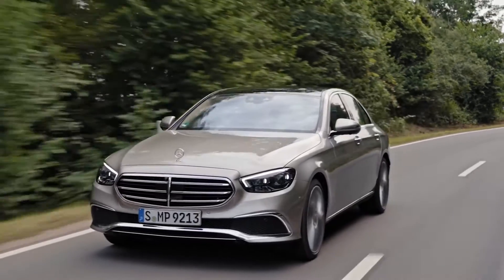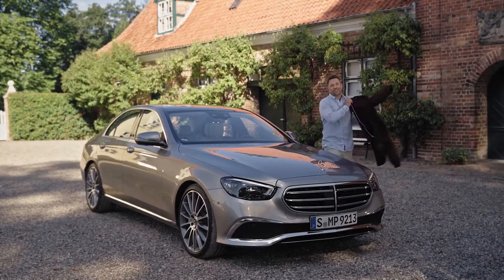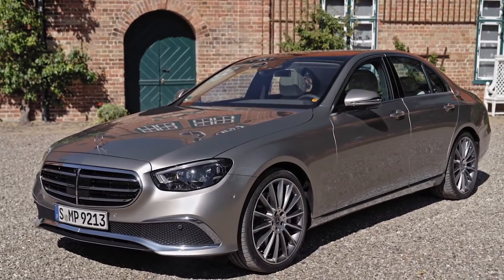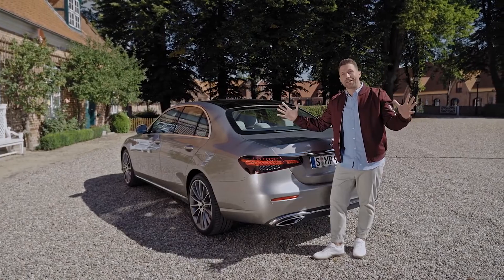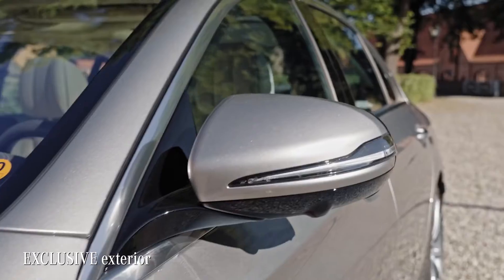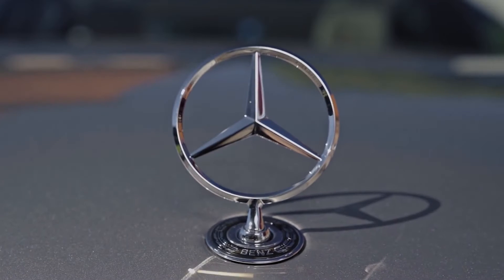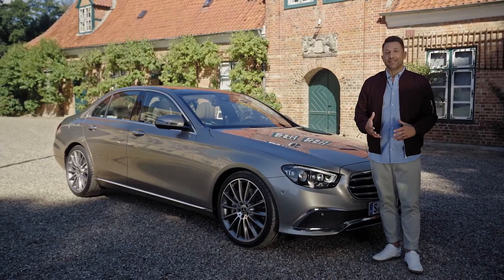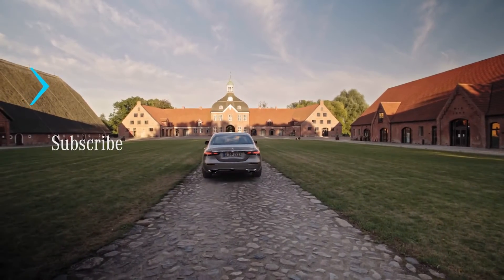2021 Mercedes-Benz E-class | Great Car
Overview
The 2021 Mercedes-Benz E-class epitomizes sophistication with its bleeding technology, classy appearance, and extravagant cabin. Available as a four-door sedan or two-door coupe and cabriolet, the Mercedes can be made to match all manner of upper-class lifestyles. It also offers a set of distinct powertrains that range from an entry-level four-cylinder to a plug-in hybrid to a zesty turbocharged six-cylinder that makes 362 horsepower. The 2021 E-class family chauffeurs passengers in quiet comfort thanks to a serene interior and a pillowy ride. The experience is not unlike a smaller and more affordable version of the ultra-luxurious S-class.

Mercedes-Benz introduces a mid-cycle update of the E-class lineup for 2021. The changes apply to the sedan as well as the coupe and cabriolet models. The updates include revised front and rear styling, an all-new steering-wheel design, the latest MBUX infotainment system, and enhanced driver-assistance technology. The E450 replaces its twin-turbo V-6 with a new turbocharged inline-six-cylinder engine. Mercedes also brings the long-promised E350e plug-in hybrid to America for the first time.

We recommend the sedan body style and advocate for the E450, with its potent six-cylinder powertrain and standard 4Matic all-wheel-drive system. It comes standard with blind-spot monitoring, a fully digital dashboard, heated front seats with memory settings, an infotainment system with Apple CarPlay and Android Auto, and passive entry. To that we'd add the optional air suspension, head-up display, heated steering wheel, multi-contour front seats with massage functions, and ventilated front-seat cushions.

Every E-class features an obedient nine-speed automatic transmission that pairs with three distinct engines. The E350 has a turbocharged four-cylinder that makes 255 horsepower and 273 lb-ft of torque. It pairs with either rear- or all-wheel drive. The plug-in-hybrid E350e is only available with rear-wheel drive, but its four-cylinder engine works with an electric motor to generate a total output of 315 horsepower and 516 lb-ft. The E450 is powered by a turbocharged inline-six-cylinder engine with a 48-volt hybrid system that doubles as an electric supercharger. The setup sends 362 horsepower and 369 lb-ft to all four wheels. Since the E-class is a comfort-biased car, its handling is competent but not sporty. It leans in corners, but it rarely feels overwhelmed when pushed hard. With the optional air suspension in its Comfort setting, the ride is creamy, and the E-class is perfect for gobbling up lots of road. It glides over pavement imperfections with only slight notification of such unpleasantries communicated to the cabin. With the drive-mode selector set to either Comfort or Eco, the steering is nicely weighted—not too light, not too heavy—and feels accurate. The E-class tracks straight on the freeway with a solid and predictable nature, and feedback from the road is muted.

The E-class's cabin is beautifully detailed with brushed aluminum, lovely wood, and some of the most comfortable seats we've ever tested. Every model comes standard with customizable ambient interior lighting, heated front seats, a 12.3-inch digital gauge cluster, and memory settings for the driver's and front passenger seat. Desirable options include a head-up display, massaging front seats, a panoramic sunroof, and ventilated front-seat cushions. Under its shapely rear end is a trunk that offers less space than some rivals, but the Benz has them beat when it comes to interior cubby storage. Lowering the rear seatbacks opens up much more space for hauling cargo, but they don't fold completely flat so loading heavy items may feel like a chore. We still managed to fit 18 of our carry-on suitcases inside the sedan with the rear seats stowed. Both the coupe and convertible models offer a 10-cubic-foot trunk; with the top down, though, the cabriolet model's available space shrinks considerably. We could only fit two carry-on suitcases inside the trunk with the convertible's top stowed, but the coupe managed to hold five.

The E-class comes standard with a 12.3-inch touchscreen infotainment system, which can be controlled in myriad ways that include a touchpad on the center console as well as voice-activated commands. The MBUX system comes standard with Apple CarPlay and Android Auto. Those who want fancier features can upgrade to a powerful Burmester stereo and wireless charging.